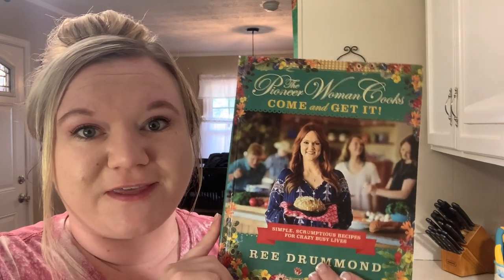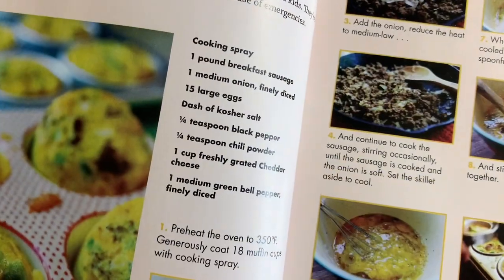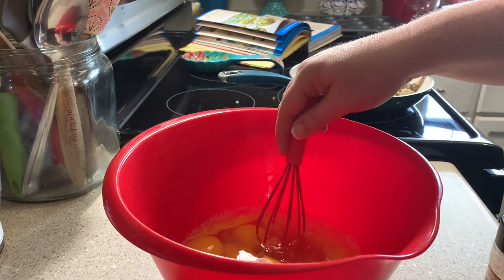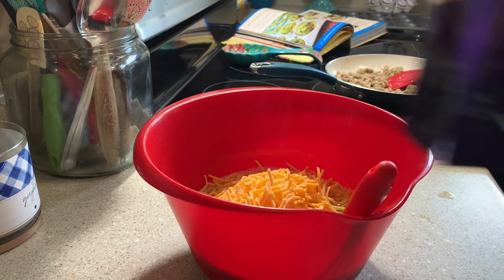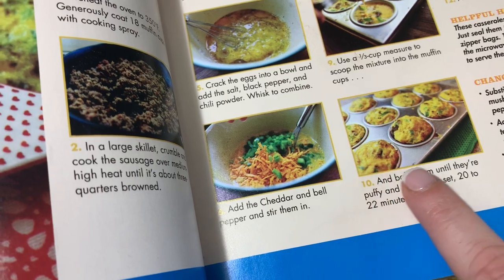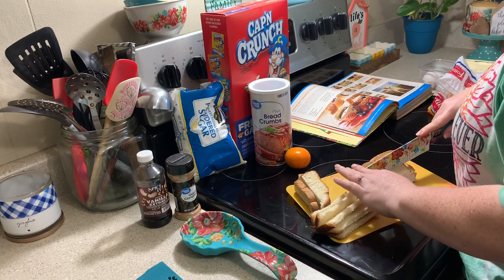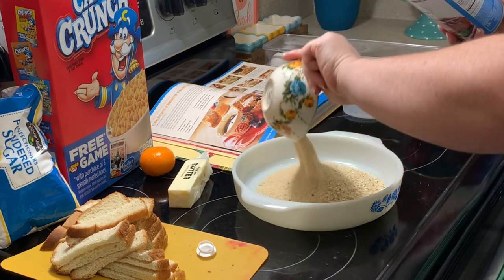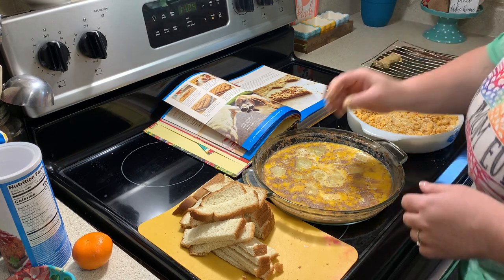WHAT’S FOR BREAKFAST | COOKBOOK COLLAB | CRUNCHY FRENCH TOAST STICKS & MINI SAUSAGE CASSEROLES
Hey Friends, welcome to another cookbook collab video this month I’m gonna share 2 breakfast recipes from my pioneer woman cookbook. I hope y’all enjoy & don’t forget to check out the playlist below.
Love y’all!
Bethanie

Let’s be social!!